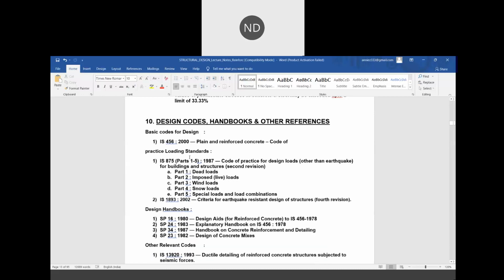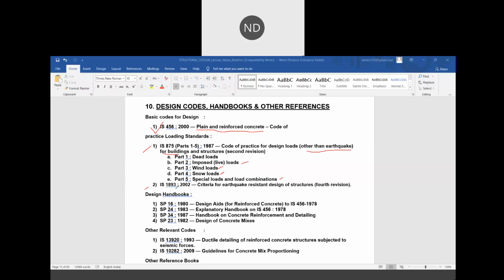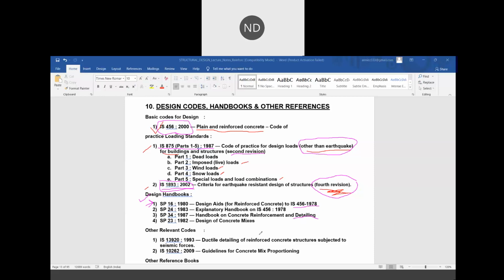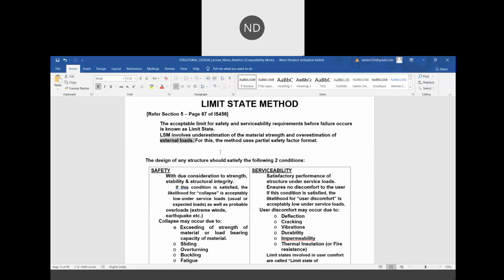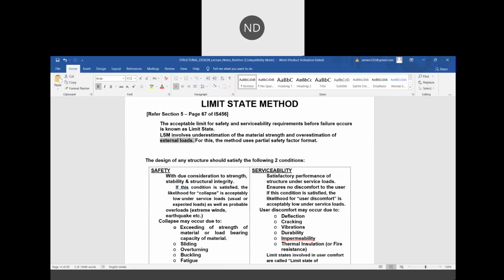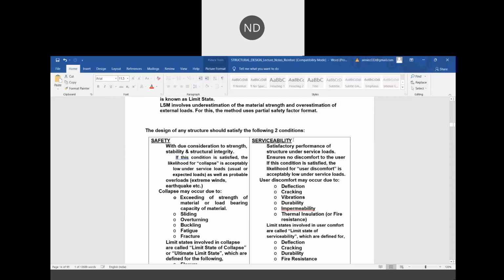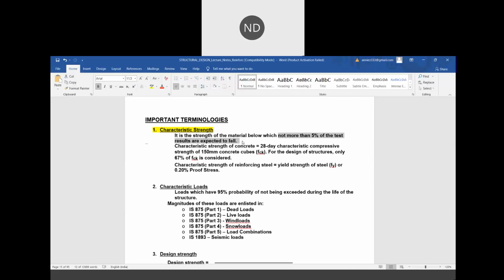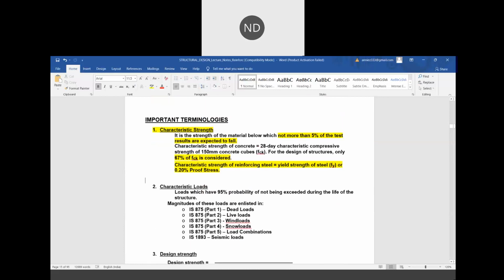L 7- PCC-CE303-5B